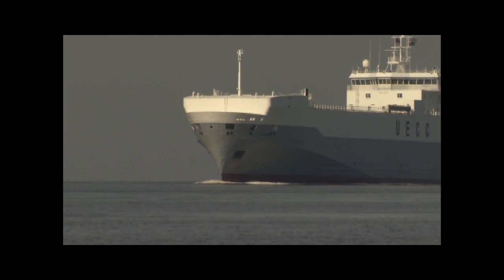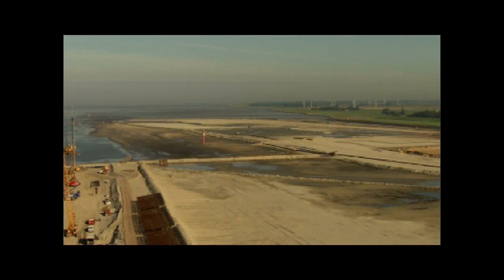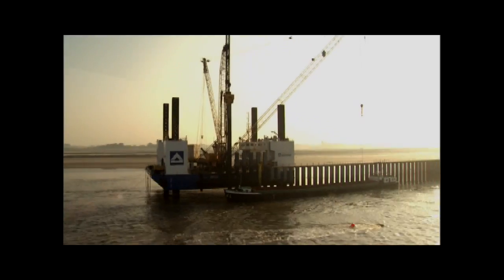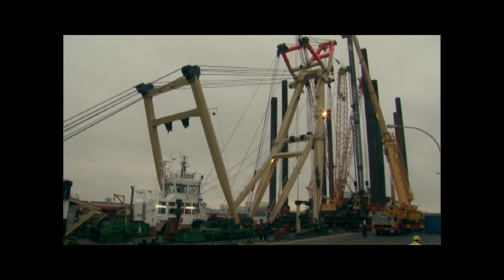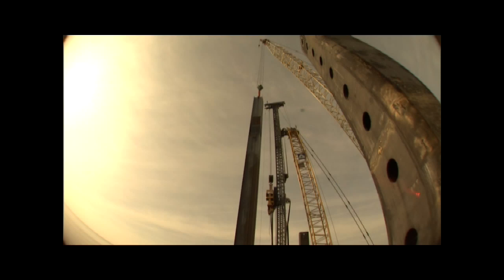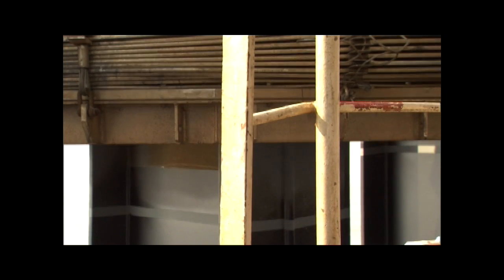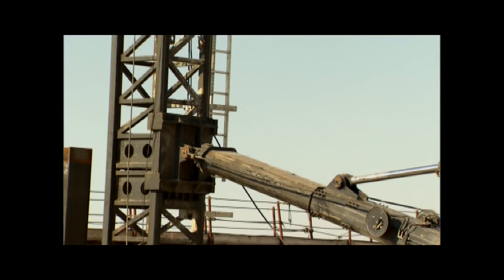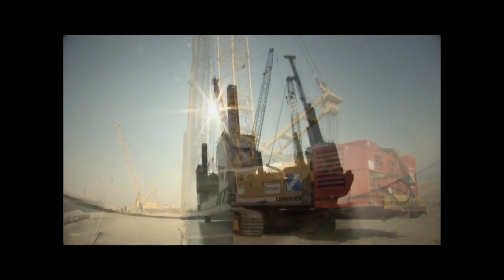Liebherr Pile Driving Equipment The LRH Series - Bremerhaven Jobsite CT4